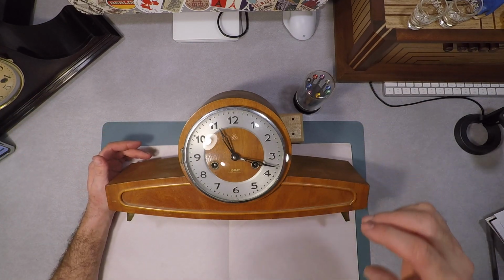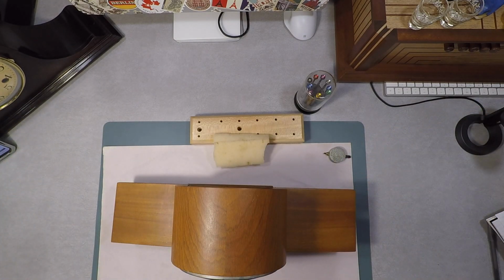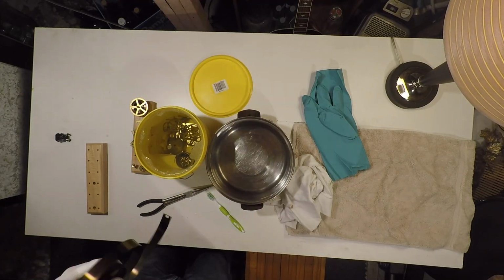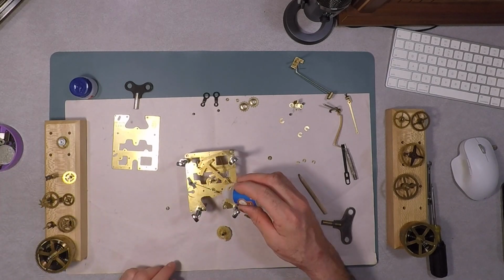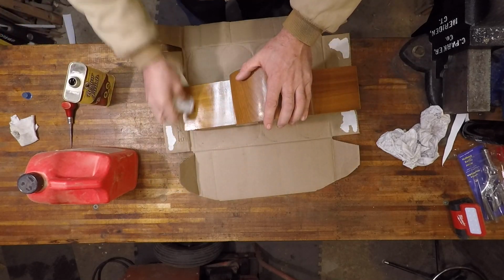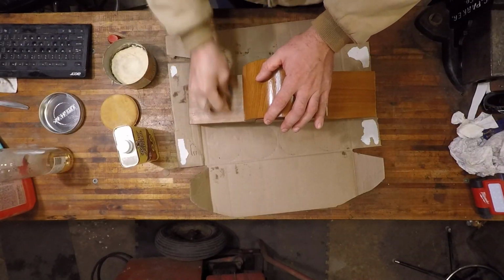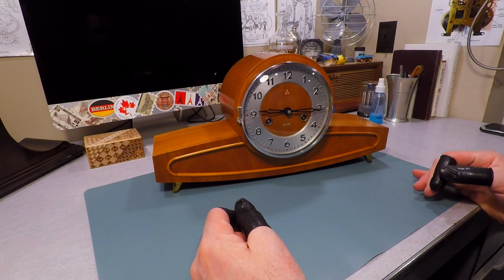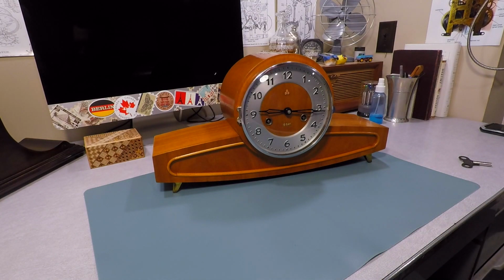555 shanghai mantle clock co. full restoration mid century *SHORT VERSION*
here is the long version